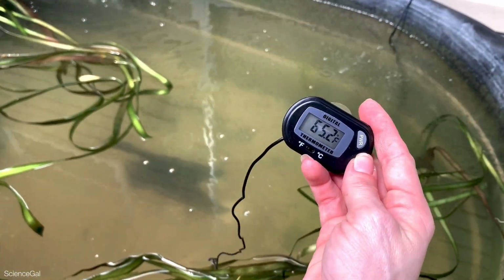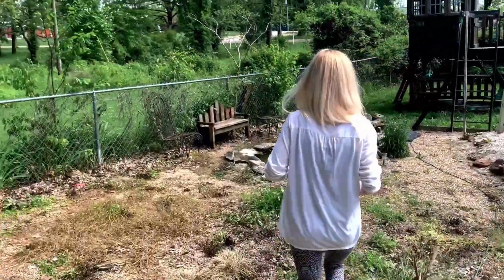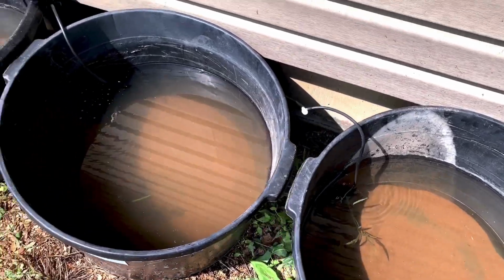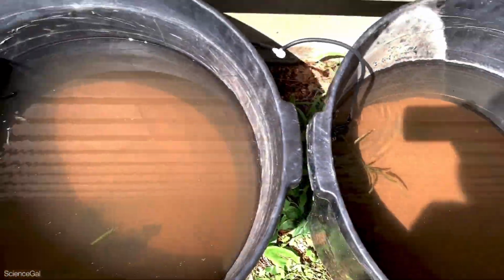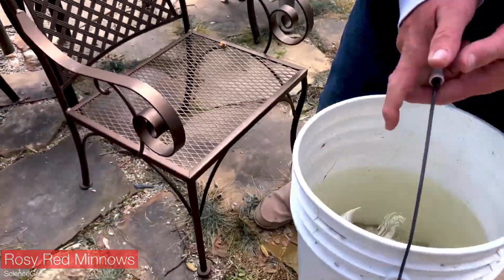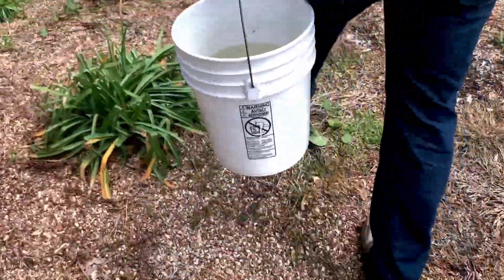Summer Tubbing- Moving Fish Outside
It's Moving Day for the fish species that will be breeding outside in the Summer Tubs. The weather is finally cooperating and the tubs are ready! Excited to share with you how the process went with the Guppies, White Cloud Minnows, Pearly Galaxy Rice Fish and the Blue Daisy Rice Fish.
ScienceGal-Kerri
Order my book, "The Ultimate Care Guide for Guppy Fish," Learn how to properly care for your guppies, whether you're a beginner or an experienced fish keeper. Give your fish the care they deserve!